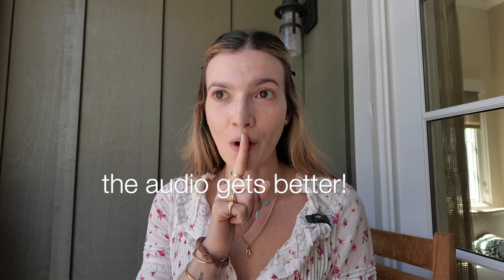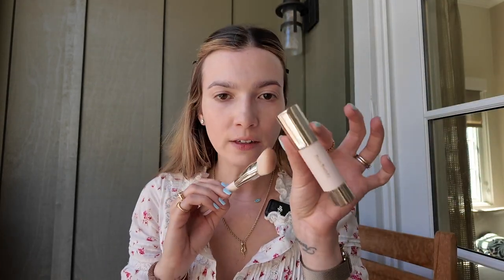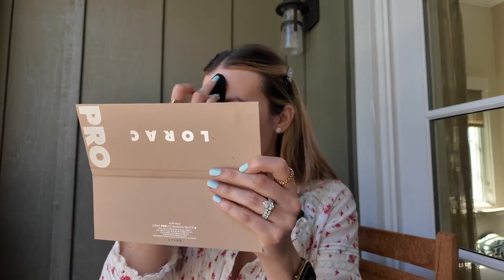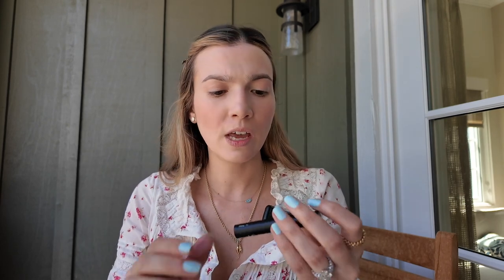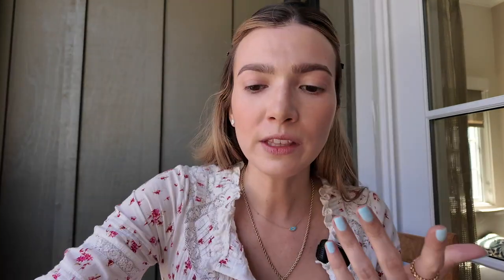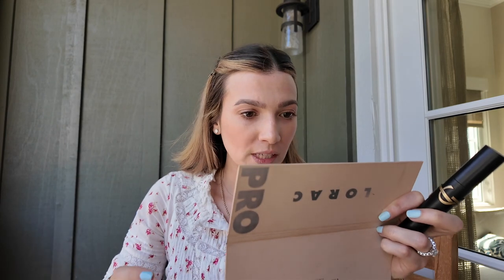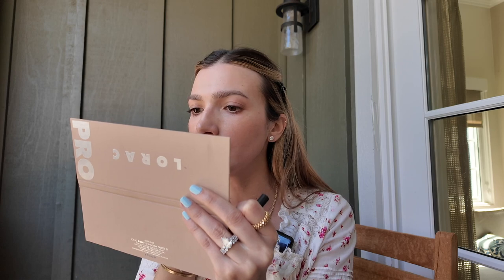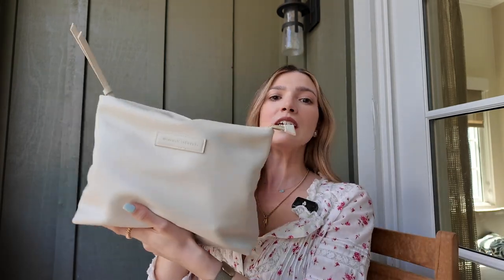Get ready with me to go wine tasting in Napa! | FORTUNE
Get ready with me to go wine tasing in Napa! The happies place on earth :) Let me know what you think of my travel makeup. Am I missing anything??

✨ Products Mentioned

Brush holders; FERYES Travel Makeup Brush...

La Roche Posay SPF 50
Ole Henricksen Banana Bright Eye Cream
Dr. Jart Cicapair Tiger Grass Color Correcting Treatment
Saie Beauty Slip Tint - shade 3
Dior Forever Skin Corrector
Rare Beauty Warm Wishes Effortless Bronzer Stick - shade bright side
Tower28 Cream Blush - happy hour
Laura Mercier Translucent Setting Powder
Urban Decay Stay Naked Palette - rise
ABH Brow Wiz - brunette
Elf Wow Brow Gel - neutral brown
MAC Lip Liner - strip down
ELF O Face Lipstick - standing ovation, dirty talk
YSL Lash Clash Extreme Volume Mascara - Uninhibited Brown